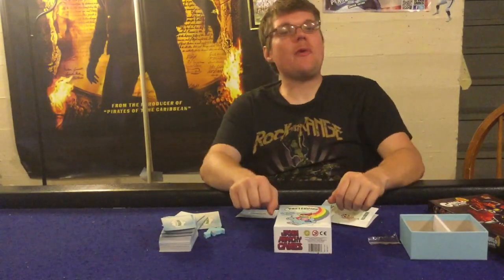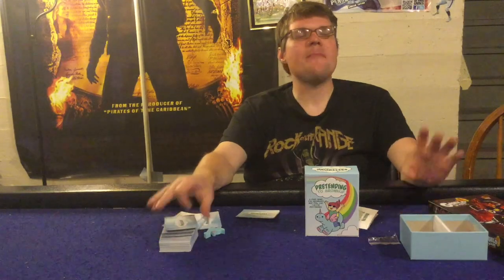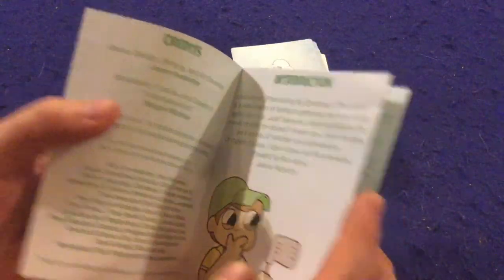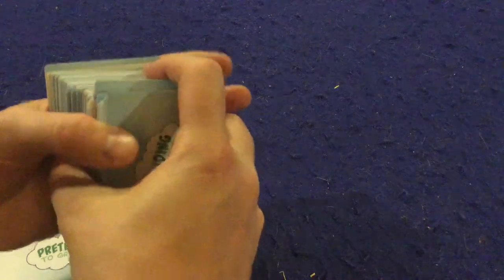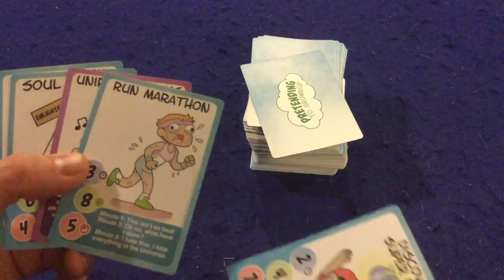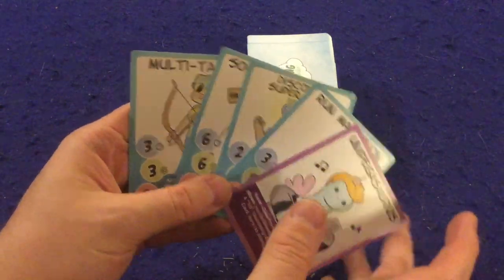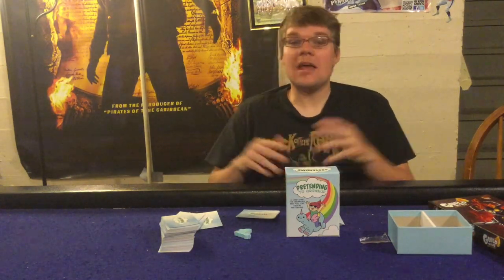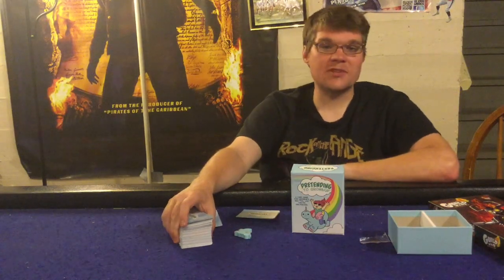Bower's Game Corner #825: Pretending To Grownup Review